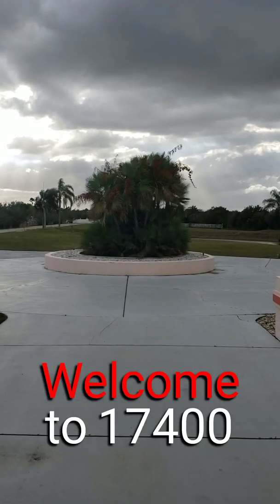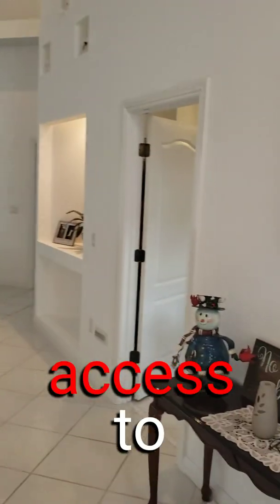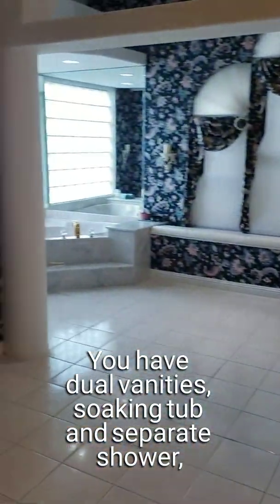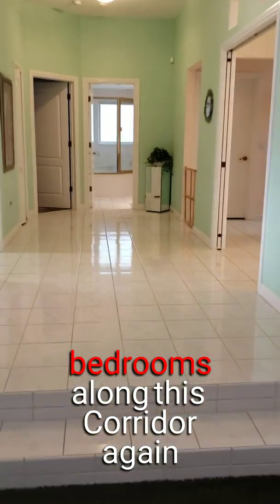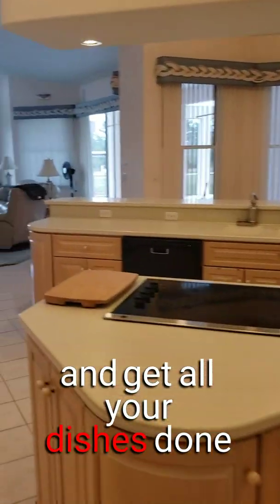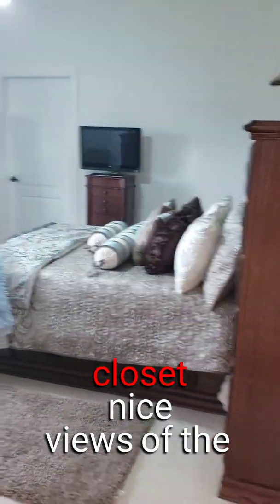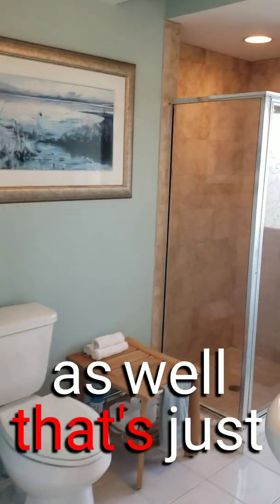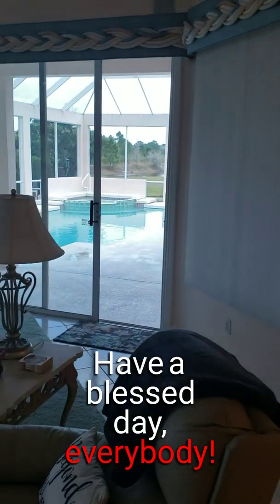Punta Gorda, Florida Real Estate- 17400 Whitewater Ct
Gorgeous 4 bedroom, 4.5 bathroom pool home on 5.46 Acres.